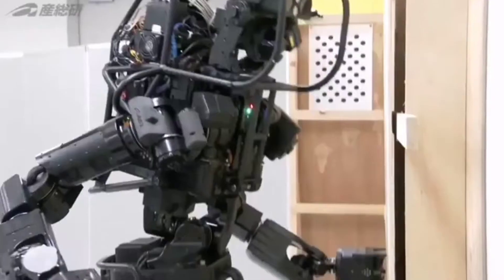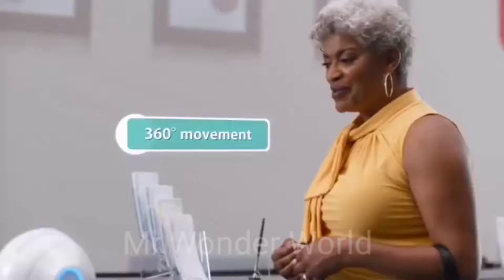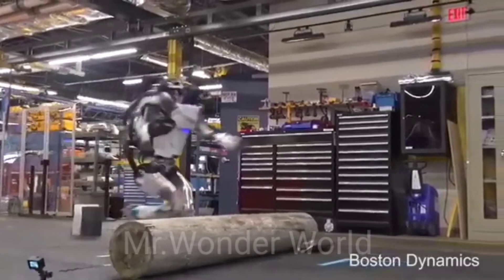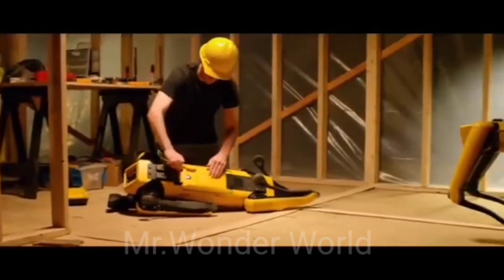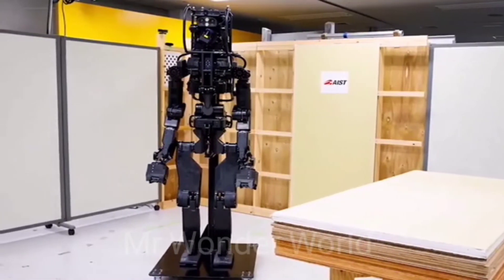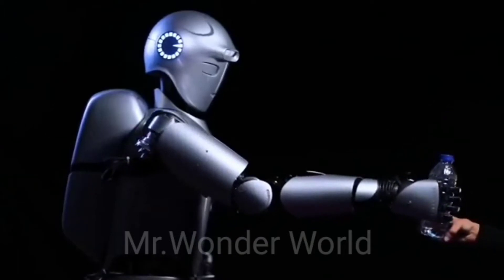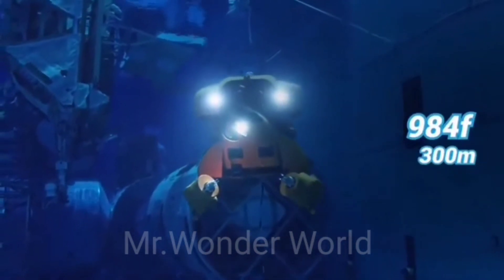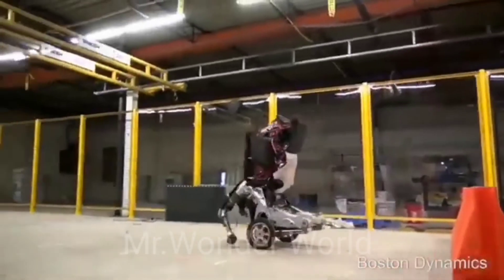World of ROBOT.🤖 The Future world ....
This video is about mechanical robots. For software agents, see Bot. For other uses of the term, see Robot
A robot is a machine—especially one programmable by a computer— capable of carrying out a complex series of actions automatically.
Robots can be guided by an external control device or the control may be embedded within. Robots may be constructed on the lines of human form, but most robots are machines designed to perform a task with no regard to their aesthetics.

Robots can be autonomous or semi-autonomous and range from humanoids such as Honda's Advanced Step in Innovative Mobility (ASIMO) and TOSY's TOSY Ping Pong Playing Robot (TOPIO) to industrial robots, medical operating robots, patient assist robots, dog therapy robots, collectively programmed swarm robots, UAV drones such as General Atomics MQ-1 Predator, and even microscopic nano robots. By mimicking a lifelike appearance or automating movements,a robot may convey a sense of intelligence or thought of its own. Autonomous things are expected to proliferate in the coming decade, with home robotics and the autonomous car as some of the main drivers.

The branch of technology that deals with the design, construction, operation, and application of robots, as well as computer systems for their control, sensory feedback, and information processing is robotics. These technologies deal with automated machines that can take the place of humans in dangerous environments or manufacturing processes, or resemble humans in appearance, behavior, or cognition. Many of today's robots are inspired by nature contributing to the field of bio-inspired robotics. These robots have also created a newer branch of robotics: soft robotics.

From the time of ancient civilization there have been many accounts of user-configurable automated devices and even automata resembling animals and humans, designed primarily as entertainment. As mechanical techniques developed through the Industrial age, there appeared more practical applications such as automated machines, remote-control and wireless remote-control.

The term comes from a Slavic root, robot-, with meanings associated with labor. The word 'robot' was first used to denote a fictional humanoid in a 1920 Czech-languageplay R.U.R. (Rossumovi Univerzální Roboti - Rossum's Universal Robots) by Karel Čapek, though it was Karel's brother Josef Čapekwho was the word's true inventor. Electronics evolved into the driving force of development with the advent of the first electronic autonomous robots created by William Grey Walter in Bristol, England in 1948, as well as Computer Numerical Control (CNC) machine tools in the late 1940s by John T. Parsons and Frank L. Stulen. The first commercial, digital and programmable robot was built by George Devol in 1954 and was named the Unimate. It was sold to General Motors in 1961 where it was used to lift pieces of hot metal from die castingmachines at the Inland Fisher Guide Plant in the West Trenton section of Ewing Township, New Jersey.

Robots have replaced humans in performing repetitive and dangerous tasks which humans prefer not to do

Hey...!  friend you are the next in our journey on Wonder World.